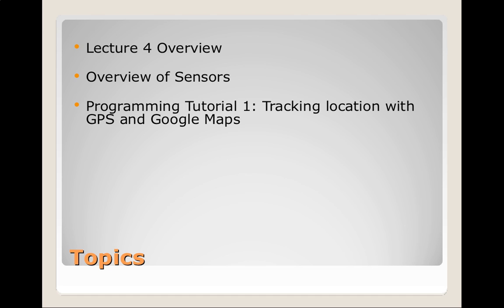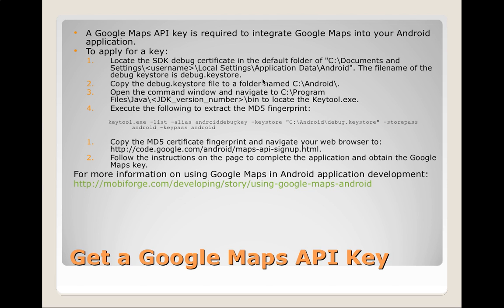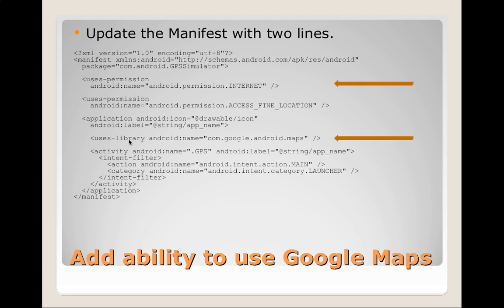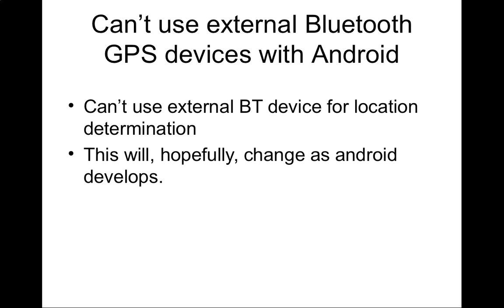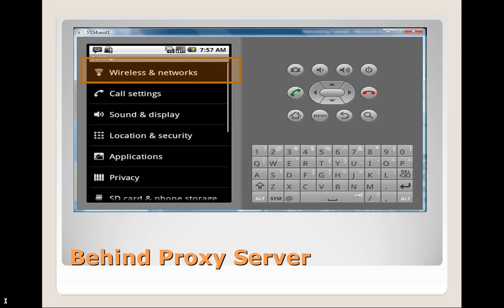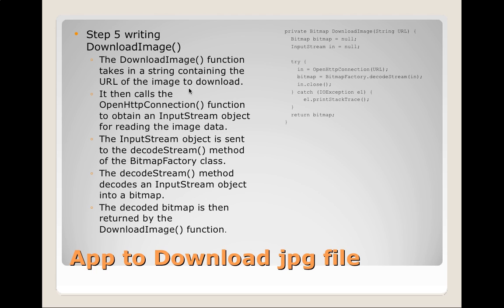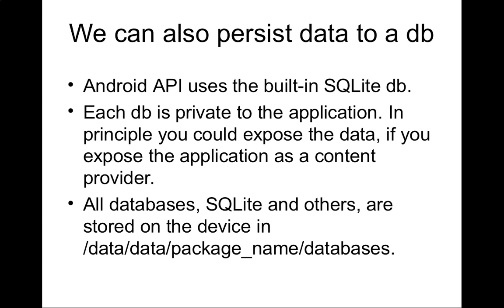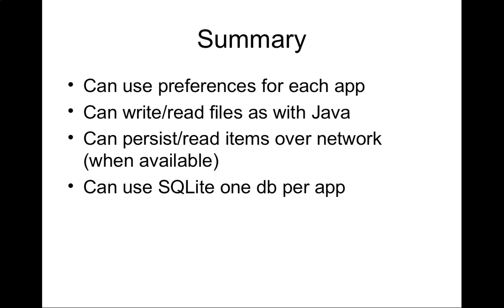Android Programming - Lecture 9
This video covers concepts related to networking and using hardware features on the phone. Sensors, Internet, database content provider, preference files and basic file storage are described in concept. The next lecture will consist of source code examples and demonstrations of these concepts.